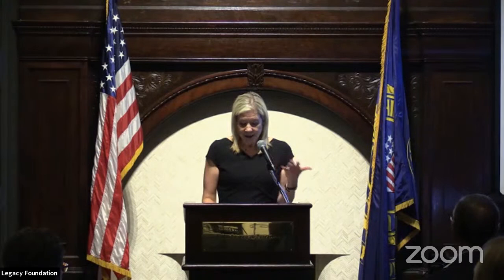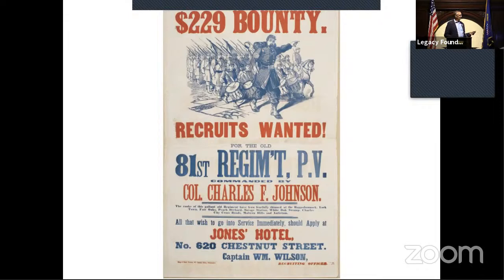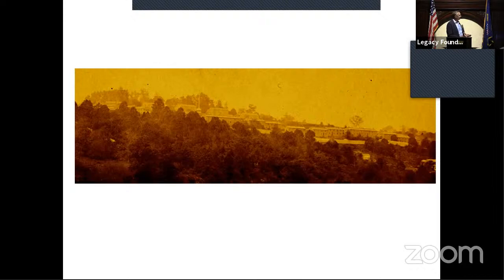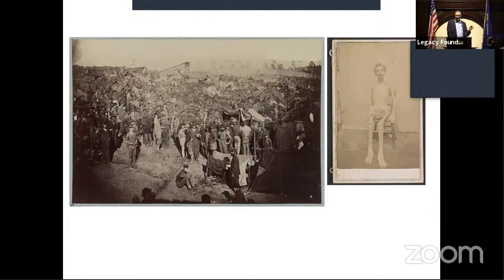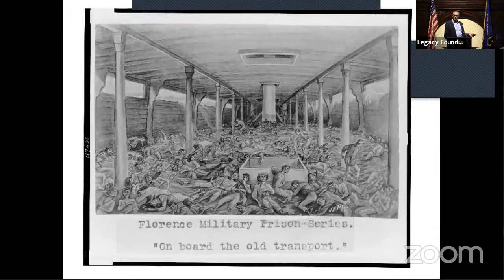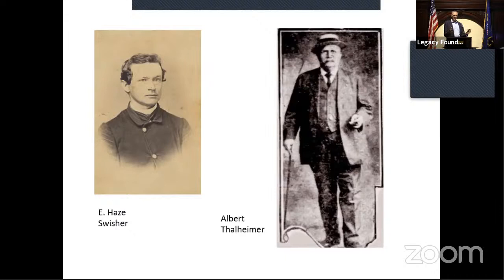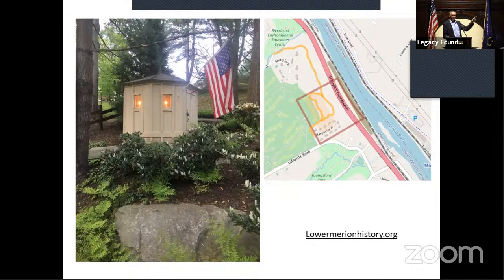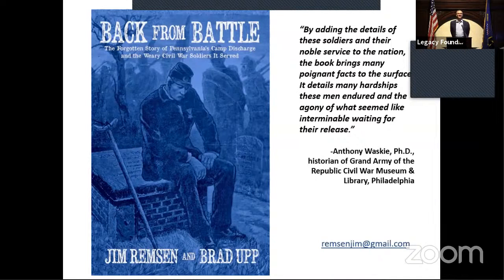Civil War Round Table, Camp Discharge, with Jim Remsen